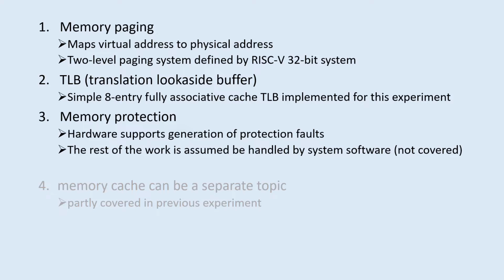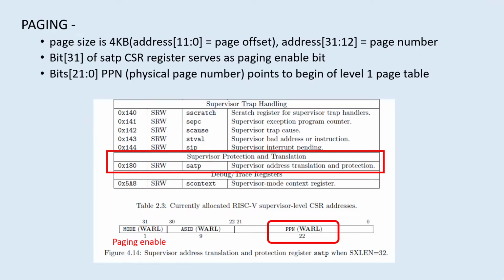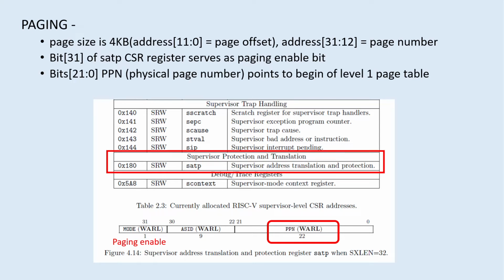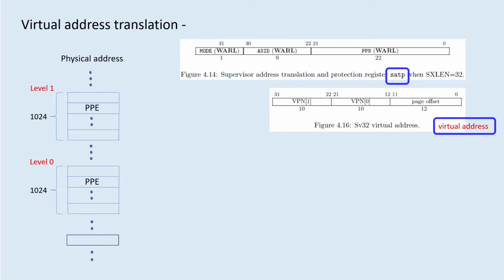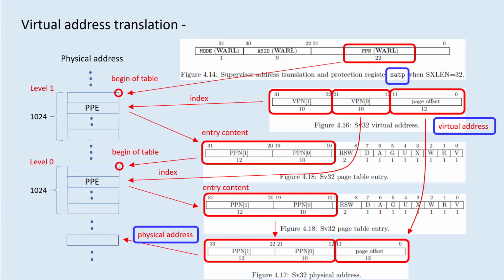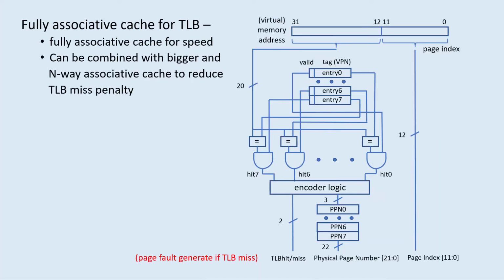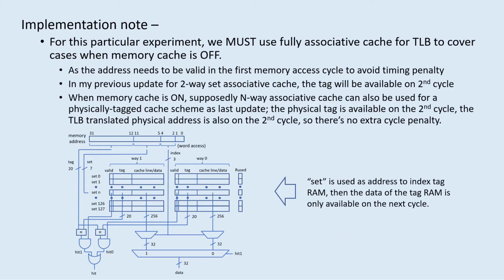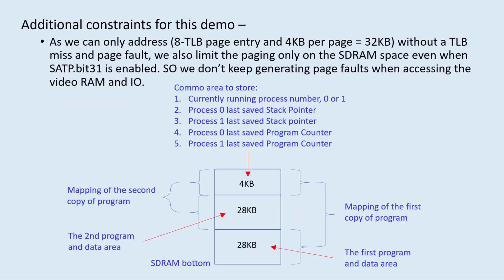Initial Experiment of Memory Management for RISC-V RV32IC (FPGA)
Simple implementation and experiment with paging and TLB for the on-going RISC-V FPGA project, with a demo video to run two copies of the same program at two different physical locations, but both at the same virtual address.